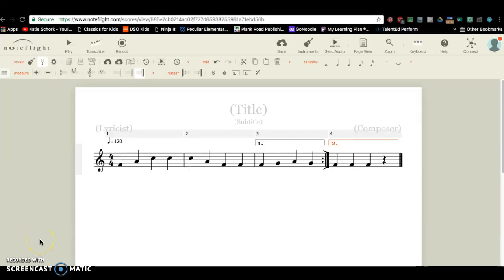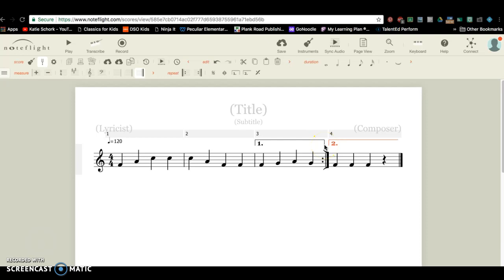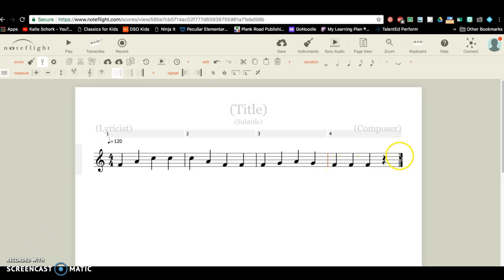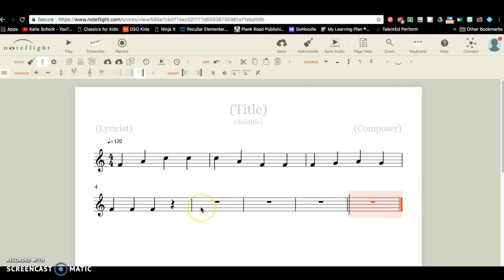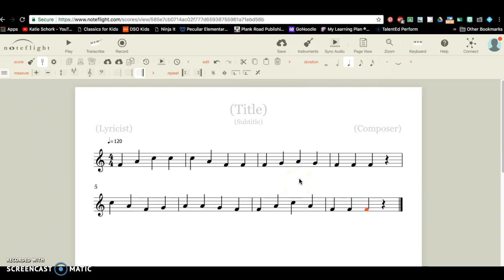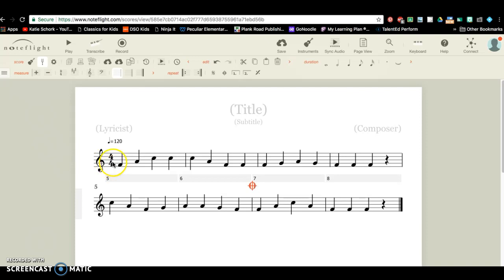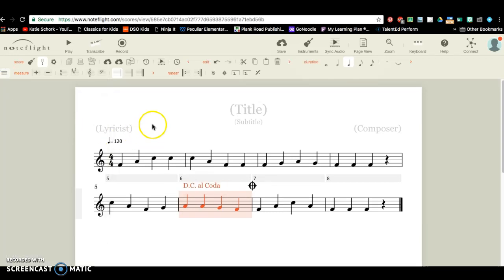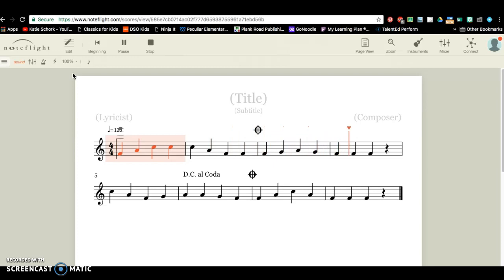Noteflight D.C. al Coda